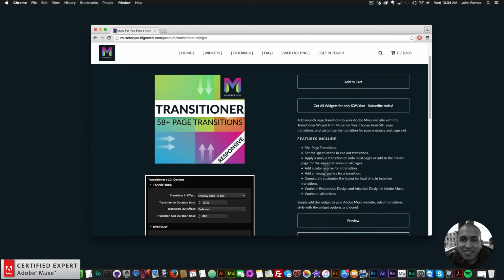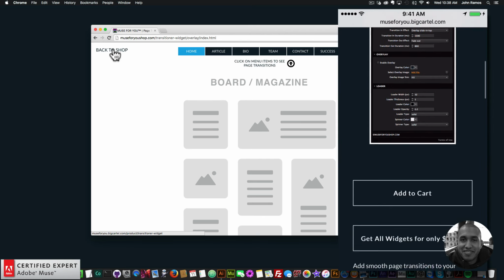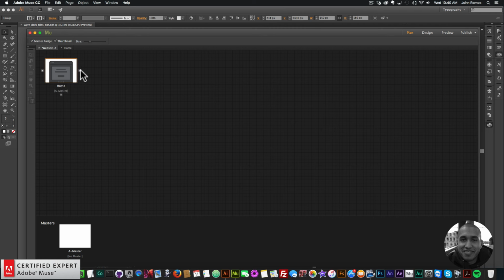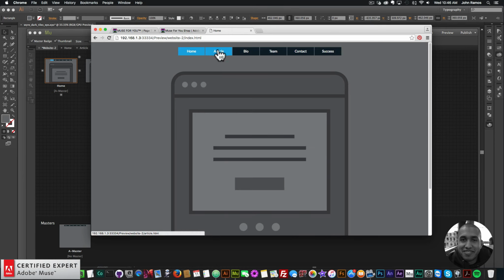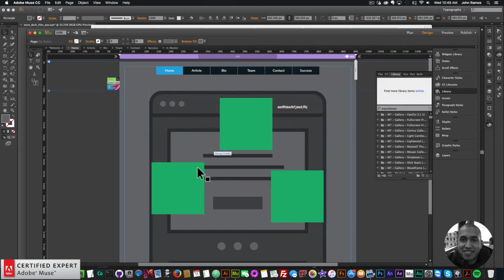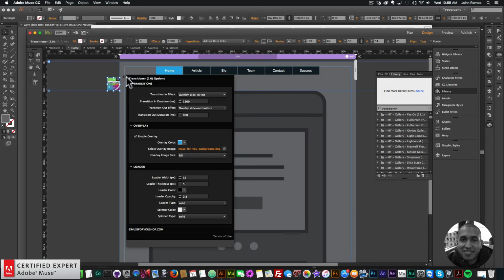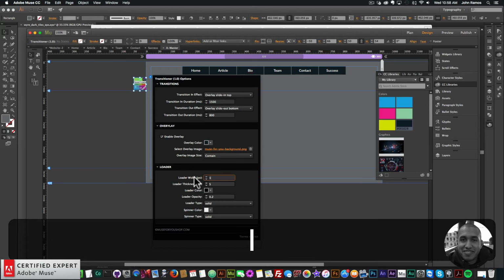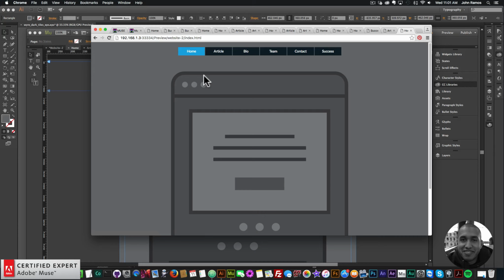Transitioner Widget | 58+ Page Transitions for Adobe Muse